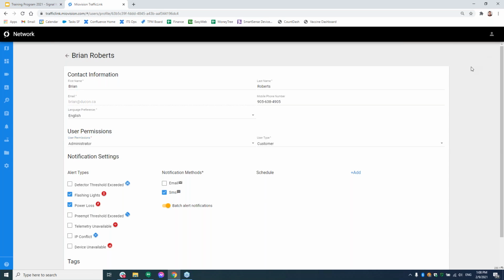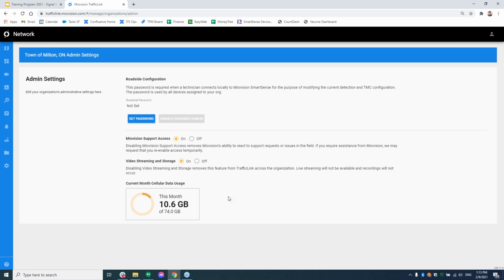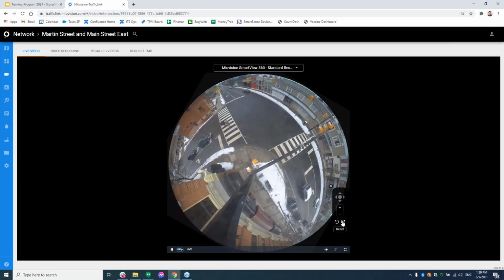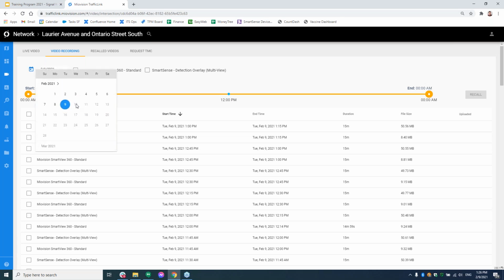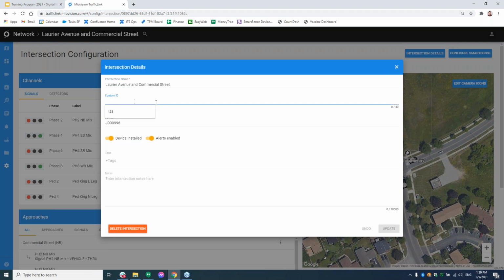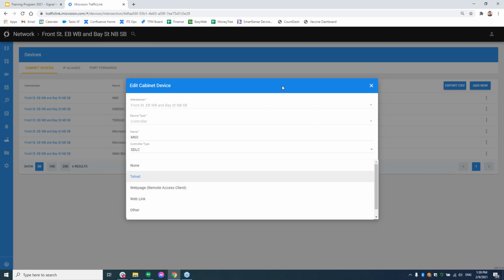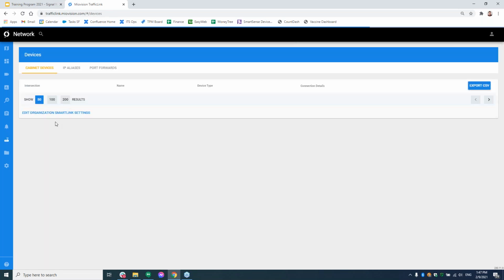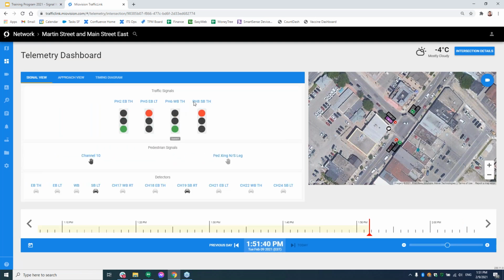Miovision User Training Managing Traffic Signal Networks with TrafficLink (Part 2)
TrafficLink User Training- Managing Traffic Signal Networks with TrafficLink (Part 2)